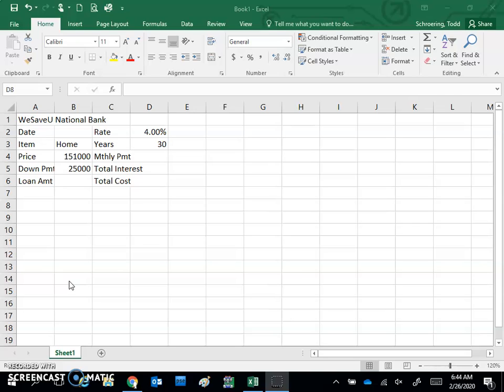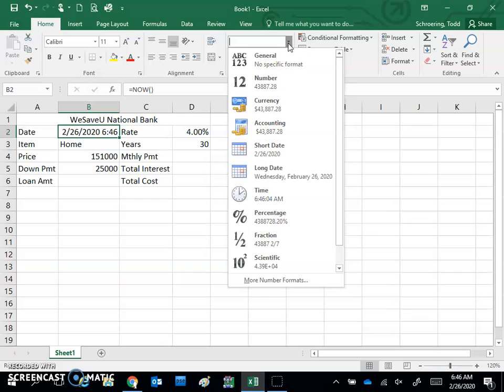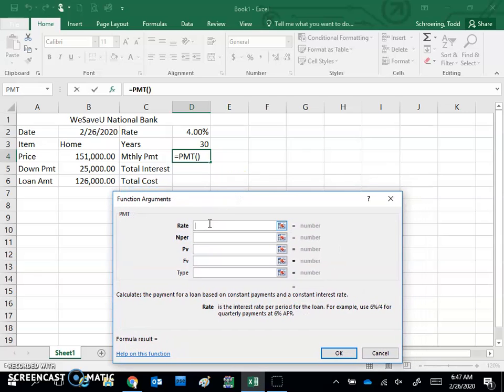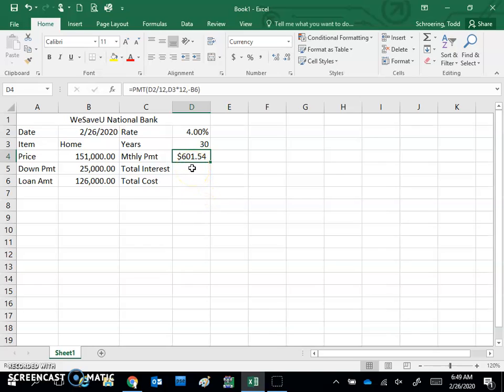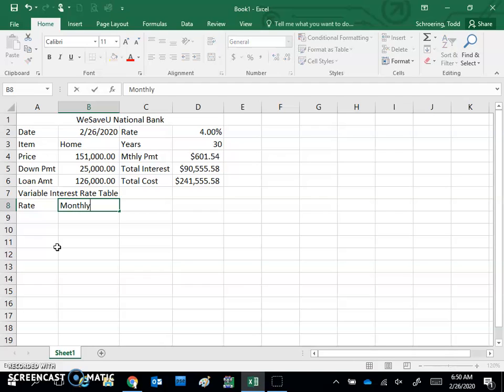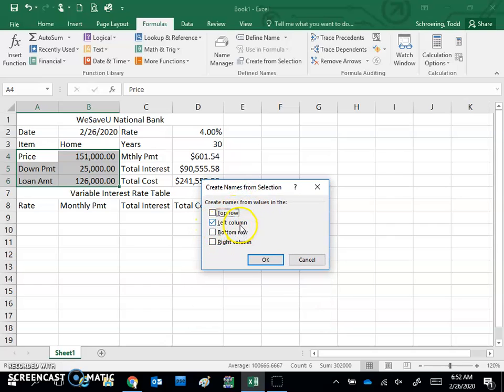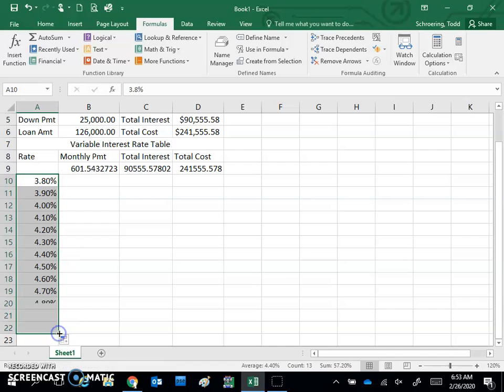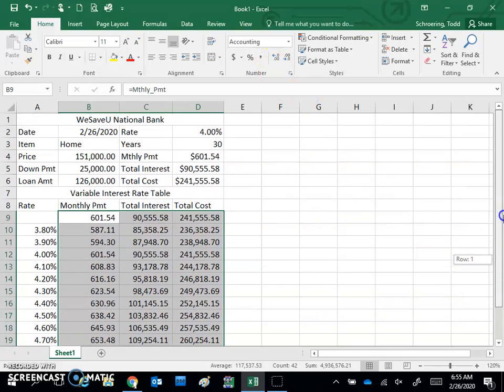Excel Project 3 1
Shows how to do basic loan calculations and a variable interest rate table.